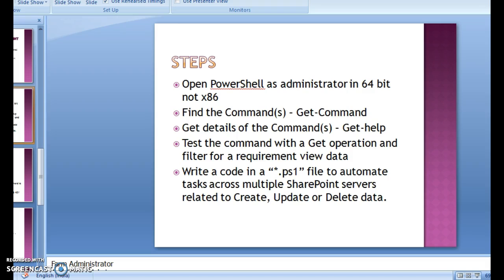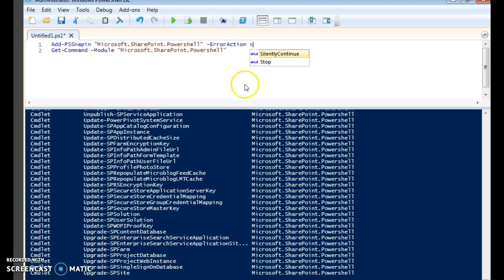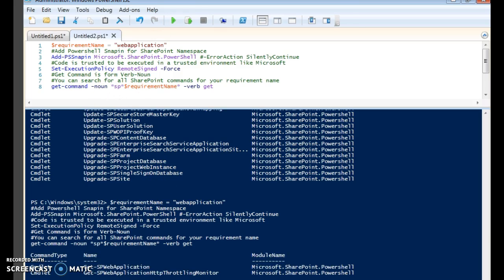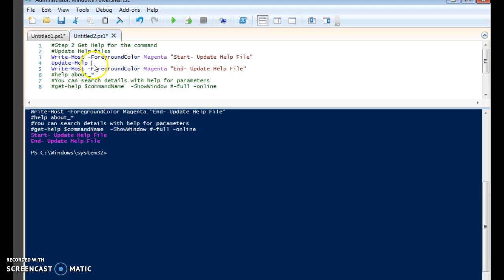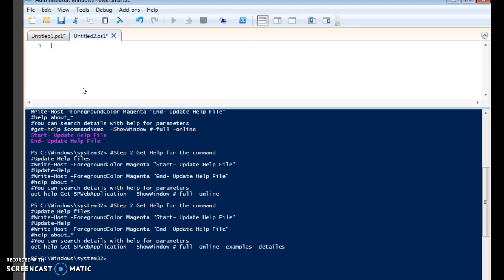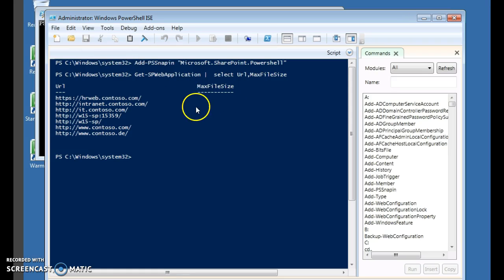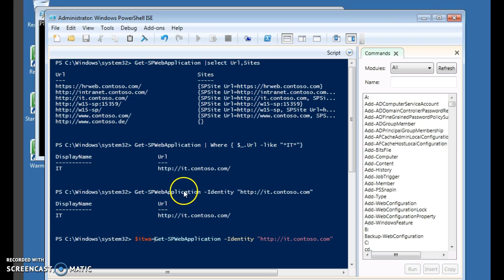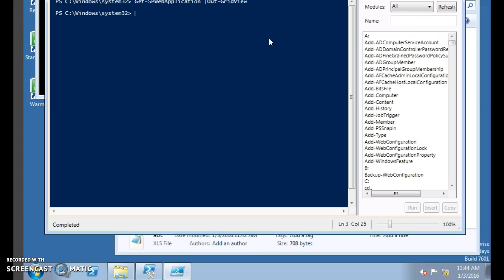Powershell 3 step basics for SharePoint